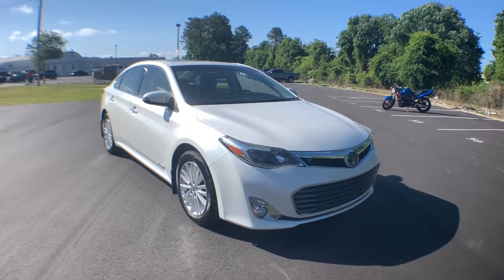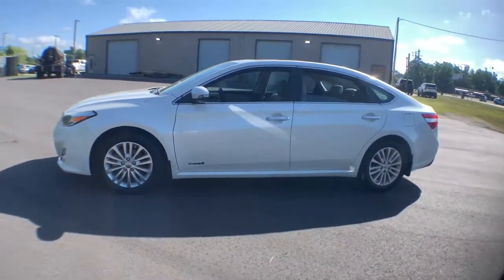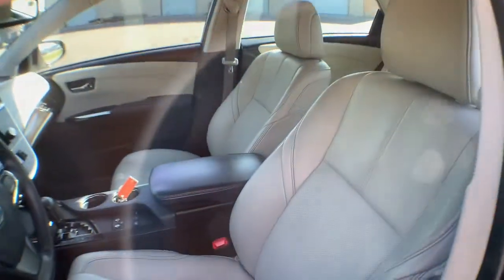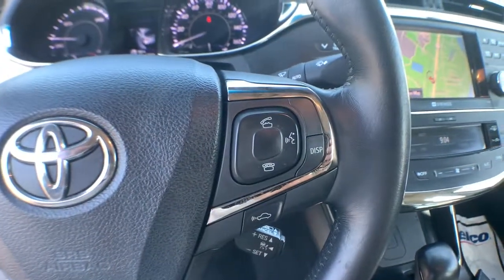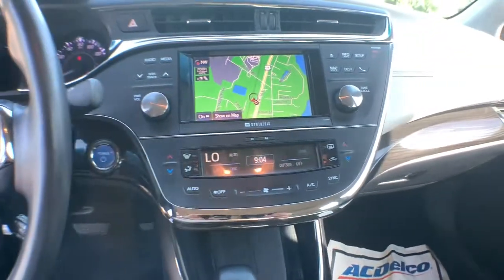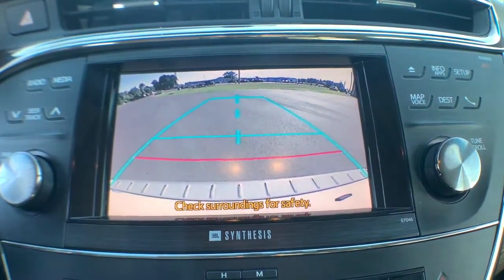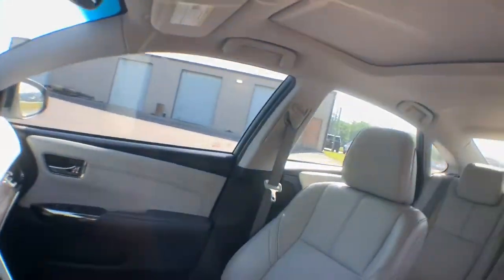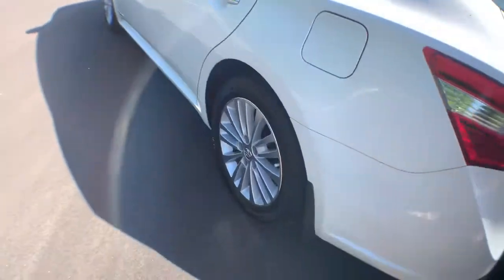2013 Toyota Avalon Hybrid Jacksonville, Greenville, New Port, Morehead City, Wilmington, NC P10029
White Used 2013 Toyota Avalon Hybrid available in New Bern, North Carolina at Trent Cadillac Buick GMC. Servicing the Jacksonville, Greenville, New Port, Morehead City, Wilmington, NC area.
2013 Toyota Avalon Hybrid Limited - Stock#: P10029 - VIN#: 4T1BD1EB8DU012775

Drivers only for this dominant and seductive 2013 Toyota Avalon Hybrid HYBRID. Take pleasure in the quick shifting from the Variable transmission paired with this high performance Gas/Electric I4 2.5L/152 engine. Delivering a mind-blowing amount of torque, this vehicle needs a serious driver! It is stocked with these options: Wood-grain style trim -inc: smoked chrome interior accents & door handles, Whiplash-lessening front seats, Vehicle stability control (VSC) w/off switch, Variable-assist pwr rack & pinion steering, Traction control (TRAC), Temporary spare tire, Smart stop technology, Side-impact door beams, Remote keyless entry -inc: 3-door smart key, panic alarm, illuminated entry, trunk release, and Rear passenger reading lamps. Pick up your friends and hit the road in this fabulous and playful Toyota Avalon Hybrid. A short visit to Trent Buick GMC located at 1707 Highway 70 East, New Bern, NC 28560 can get you a hassle free deal on this tried-and-true Toyota Avalon Hybrid today!